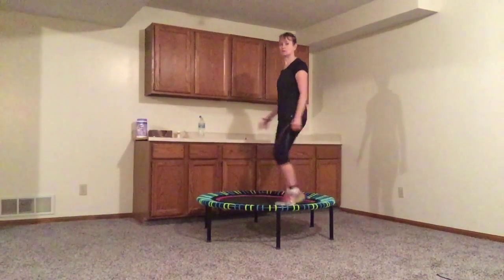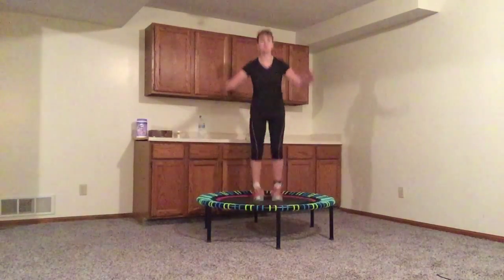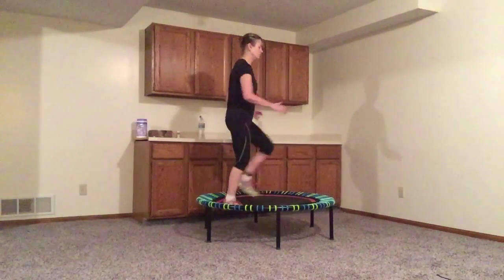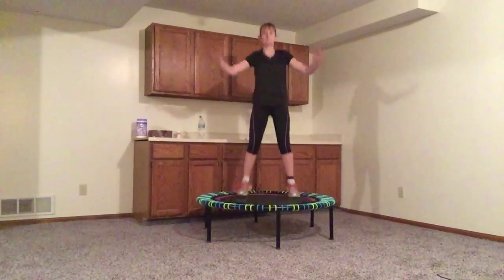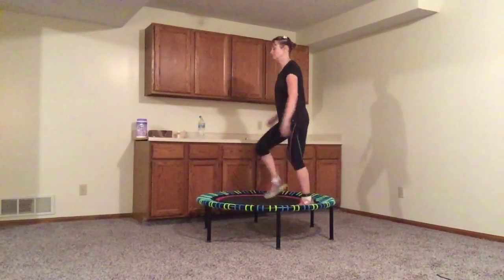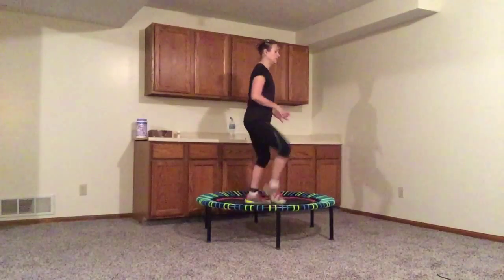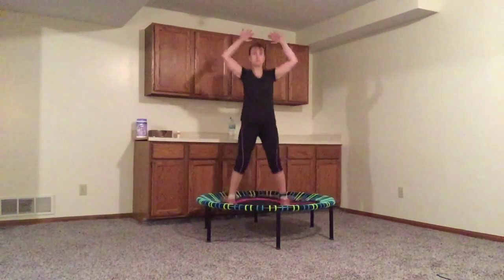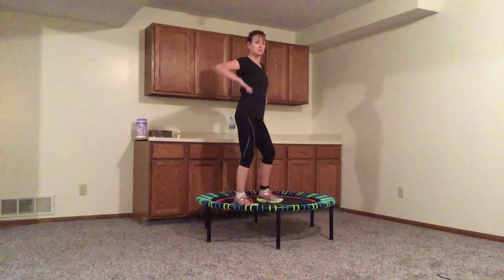Day 5 Beginner Endurance Rebounding